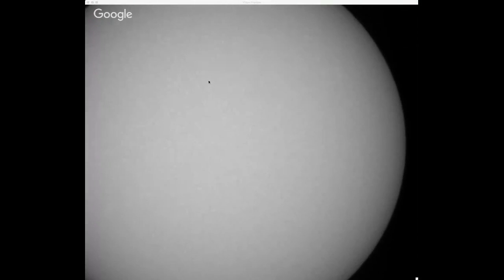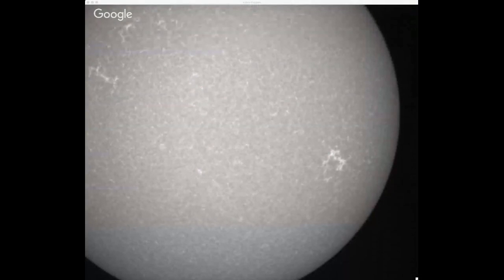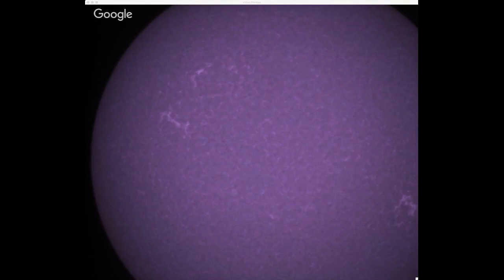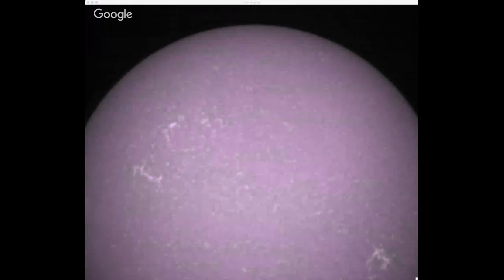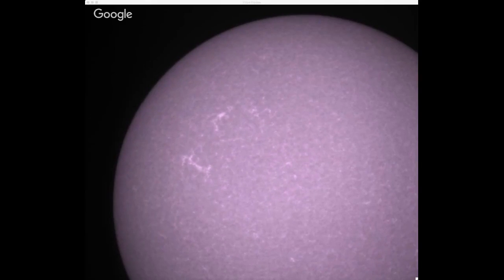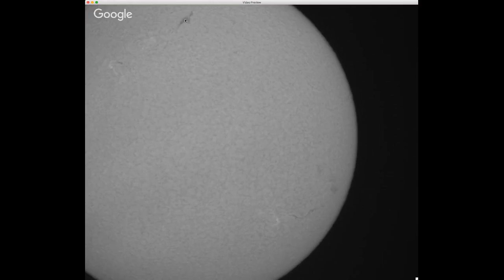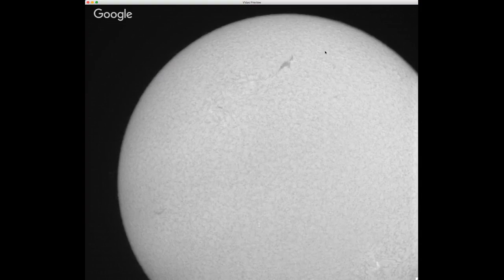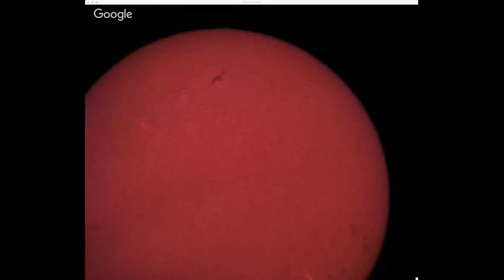Stephen and Pranvera Live Solar from Atlanta July 26th 2017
Live Sun from CBSAP